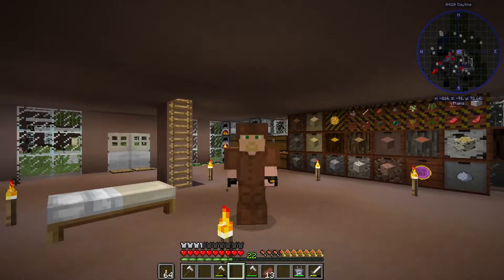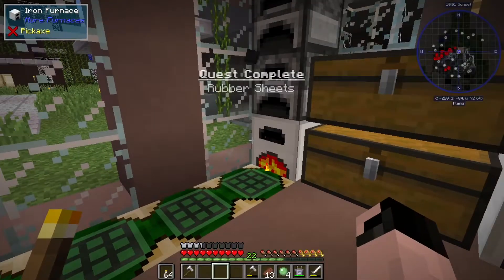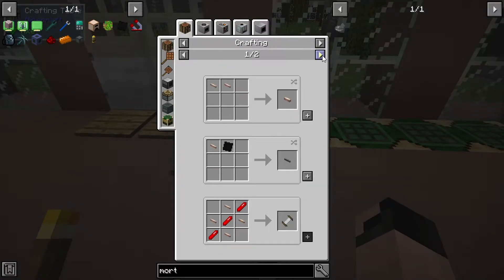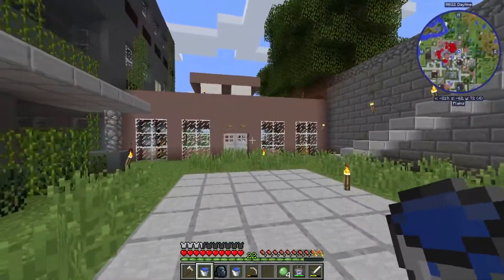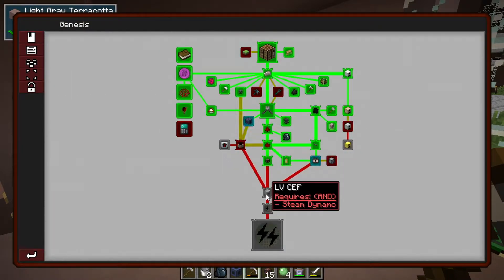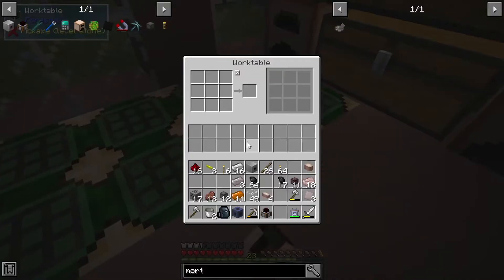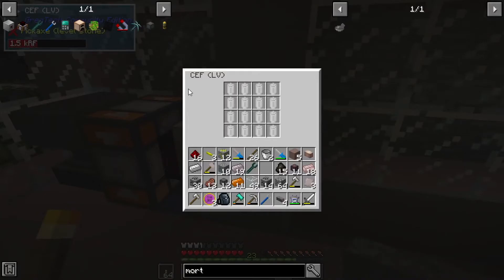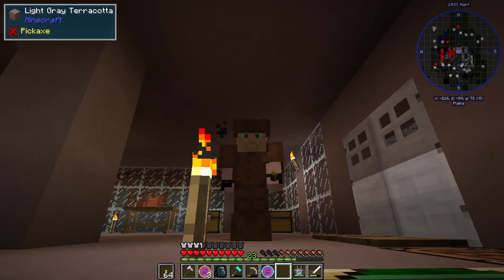Omnifactory Ep 2 Let It Began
In this episode I get the basics done with some new tools created as well as some simple automation along the way. With the final result of some power. Any builds or anything you want me to explain more let me know down in the comment section down below.

Hey everyone it's been a bit but time for some "Lyfcraft Season 2 EP. 21 Piglin Sorting"